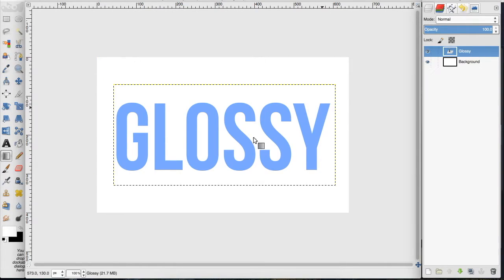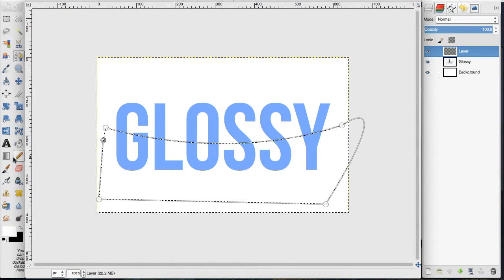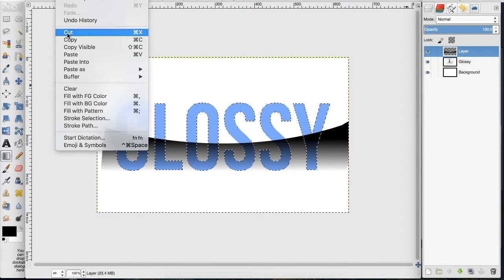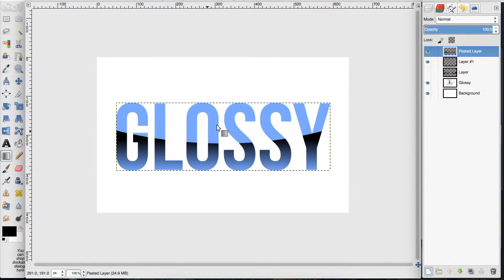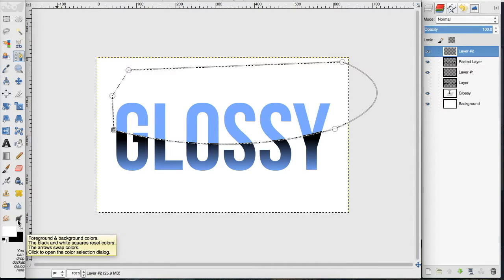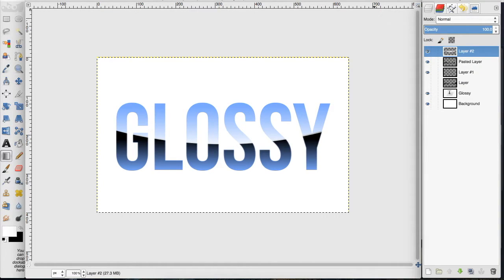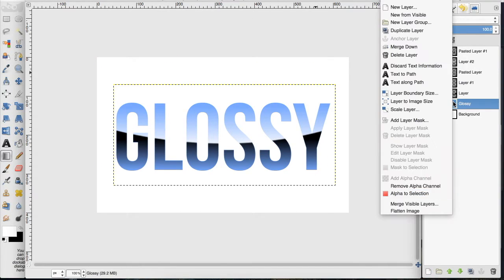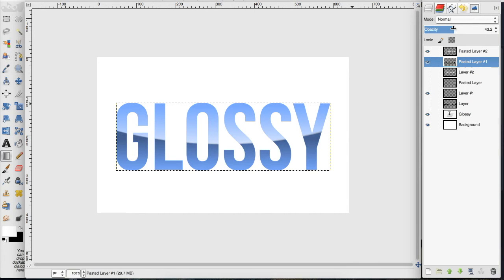GIMP: Create Super Simple Glossy Text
There are many ways to create glossy text and effects in Gimp and I found a super simple way to create the effect. Using the pen tool we can easily create areas of shadow and highlight to give the illusion that our text is glossed over.